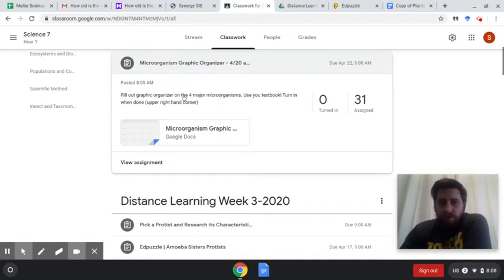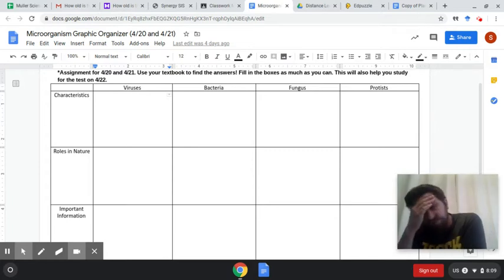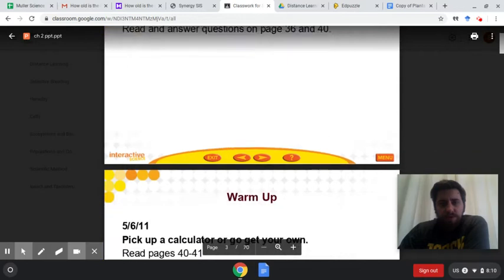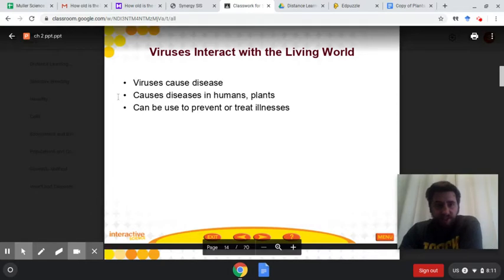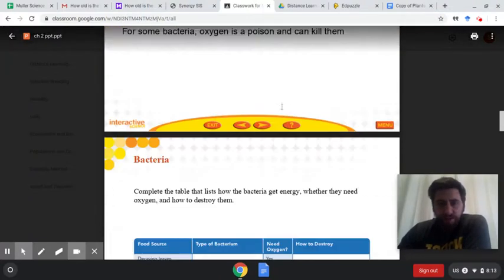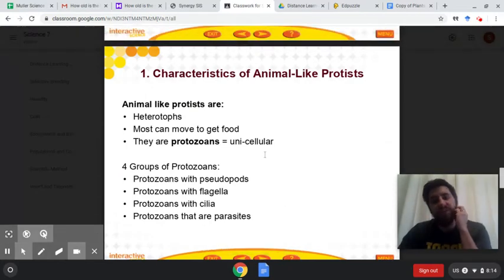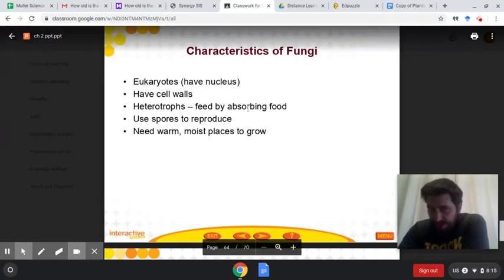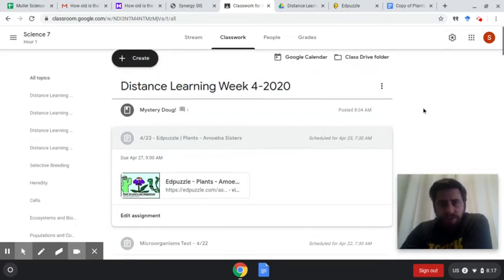7th Grade (4/20) Lecture/Update Microorganism Graphic Organizer